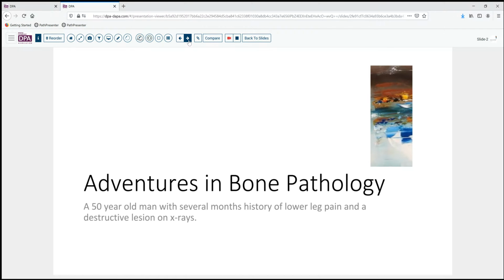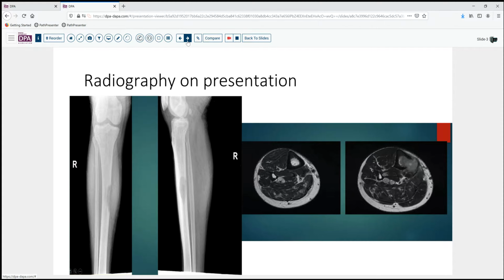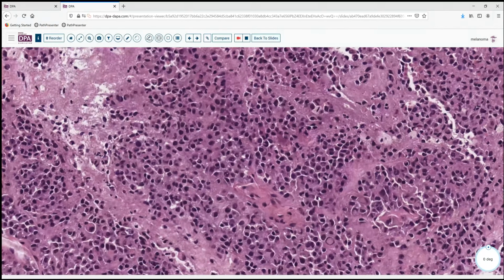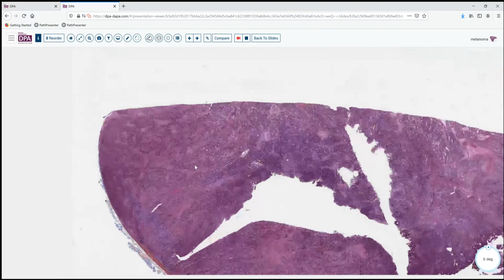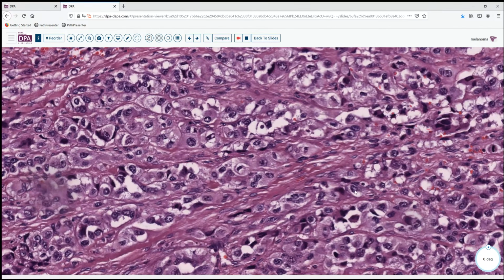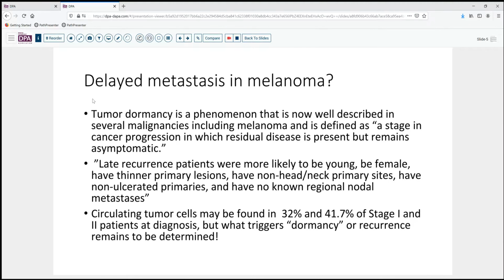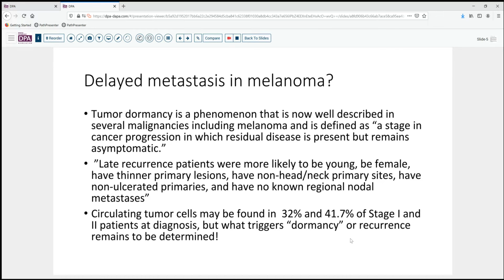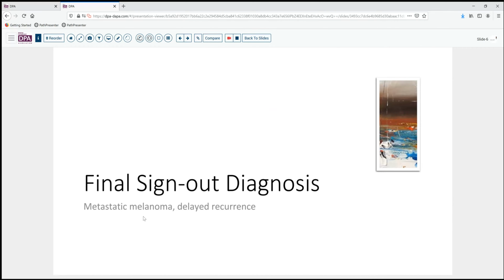Delayed Recurrence of Melanoma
We discuss a case of malignant melanoma with a distant recurrence almost 40 years after the primary lesion.